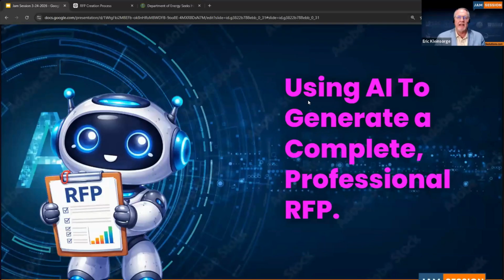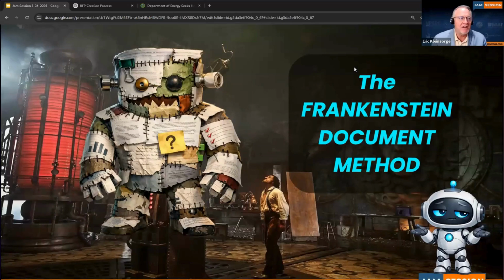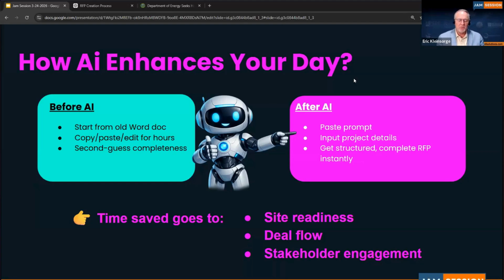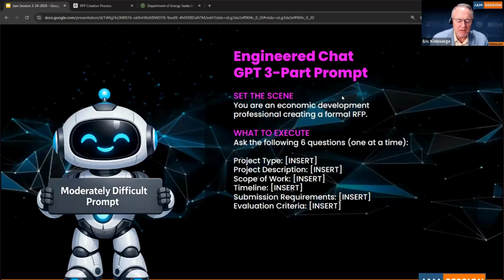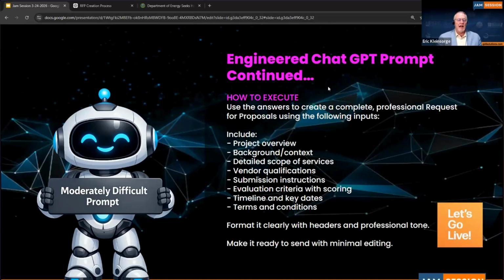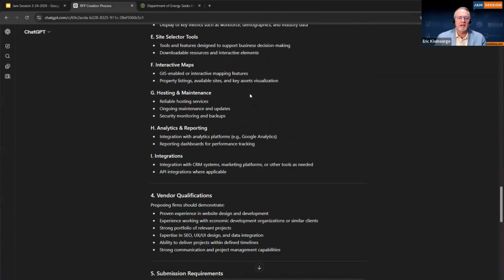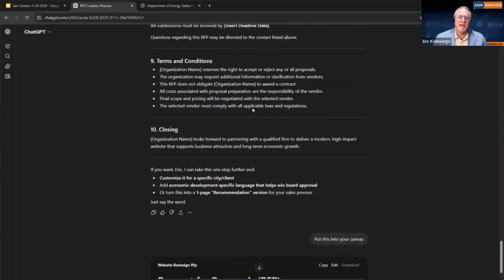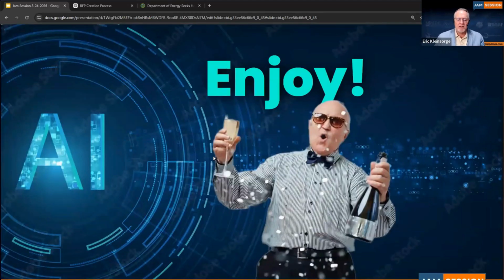Using AI to Generate a Complete Professional RFP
Economic Developers—what if AI could help you identify, attract, and win more projects?

Join Eric Kleinsorge to learn how GSLI is using AI to transform business attraction strategies and deliver real results.